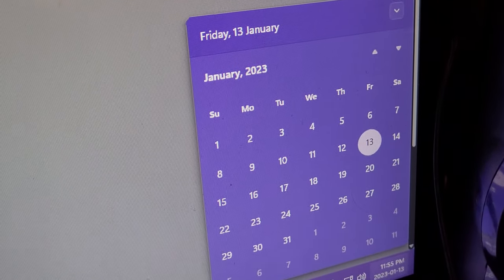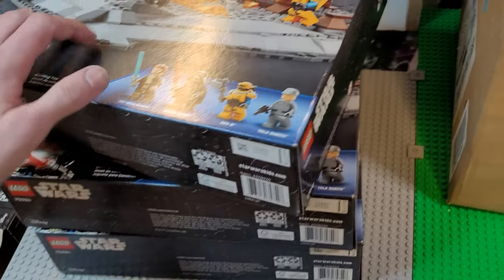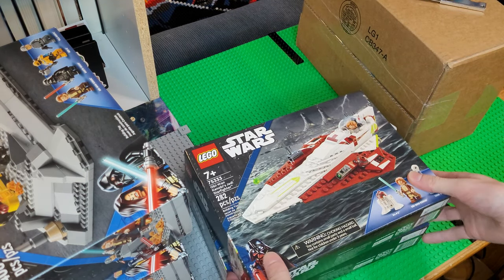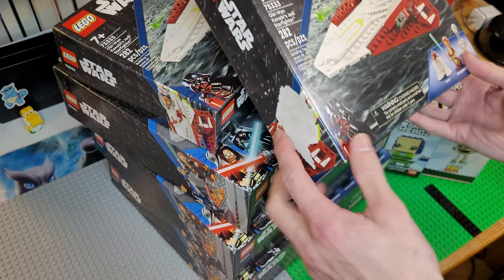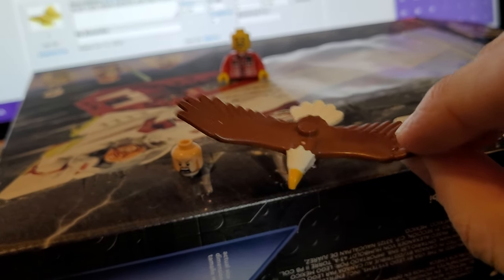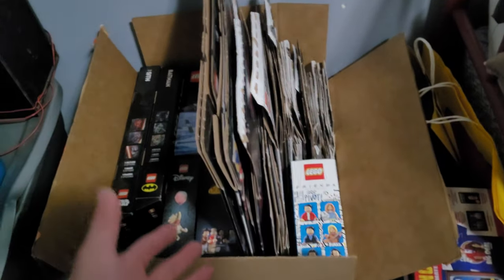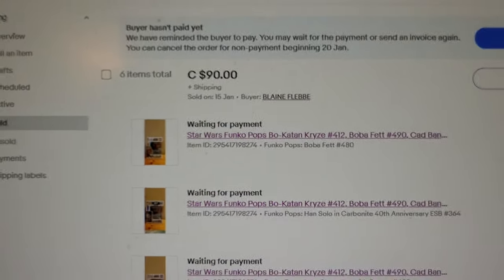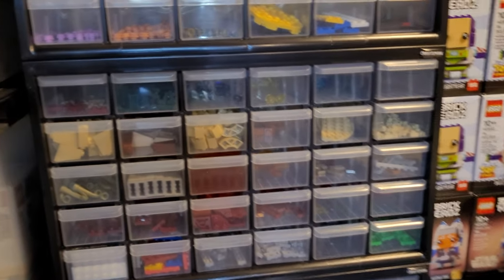New Storage Area, Huge eBay Order, and More Part-outs | Bricklink Vlog #3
Wowie another LEGO vlog. I hope you guys enjoyed. In this video we got a massive eBay order, I bought a lot of Star Wars sets on sale to part out as well, and so much more.